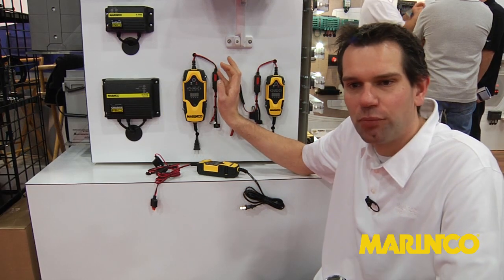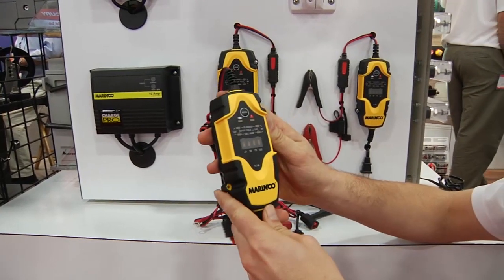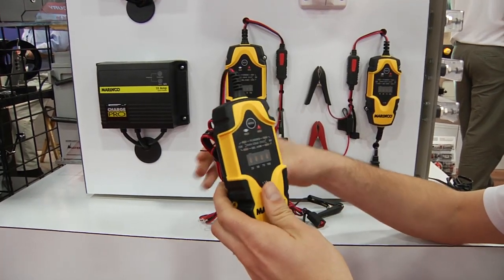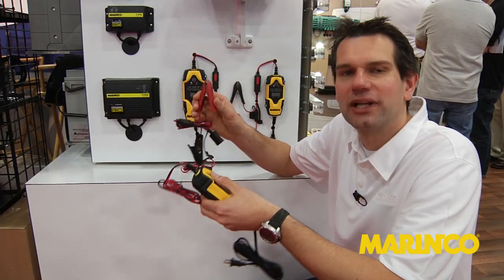Marinco Portable Battery Charger